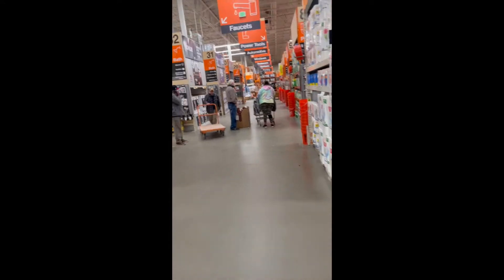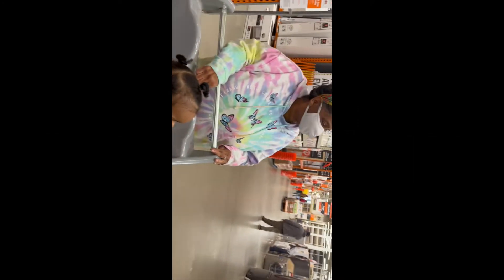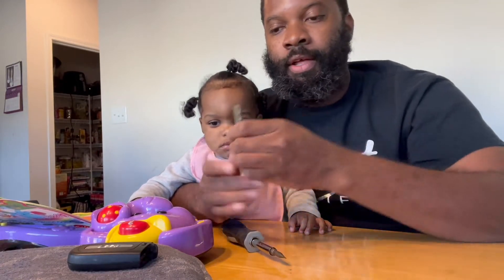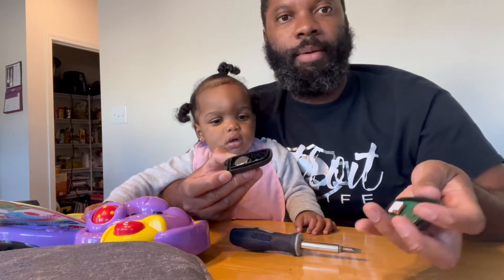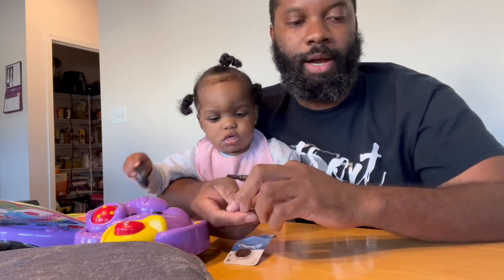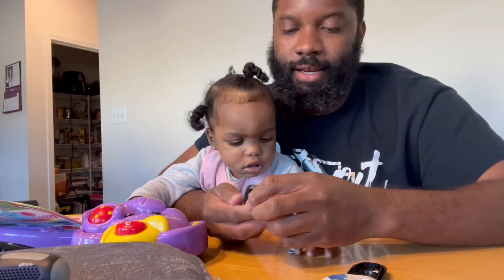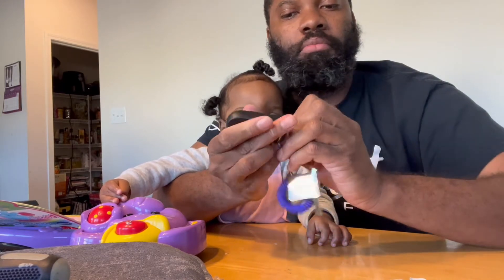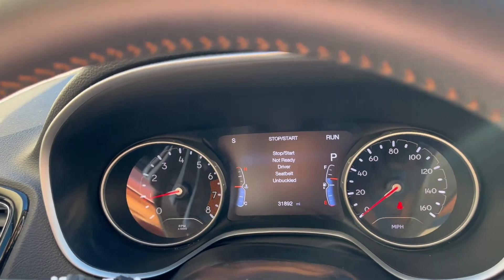2019 Jeep Compass Key Fob Battery Replacement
Battery Replacement for a 2019 Jeep Compass.
The battery I used for the replacement was a 2023
Tool used Flat head screw driver.